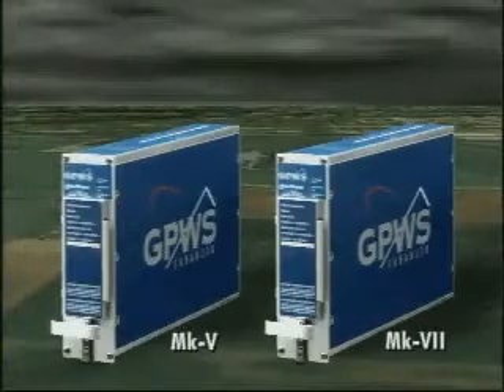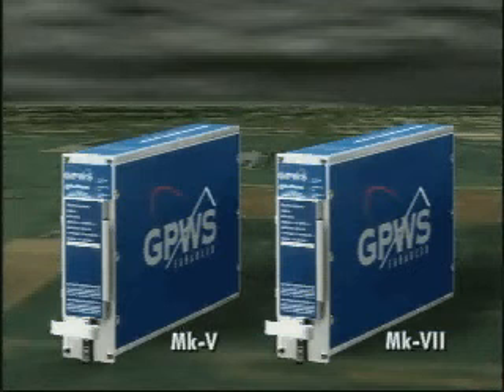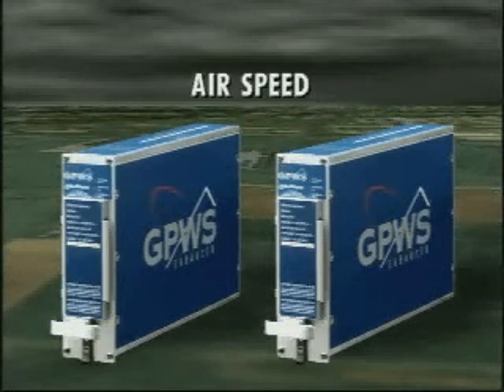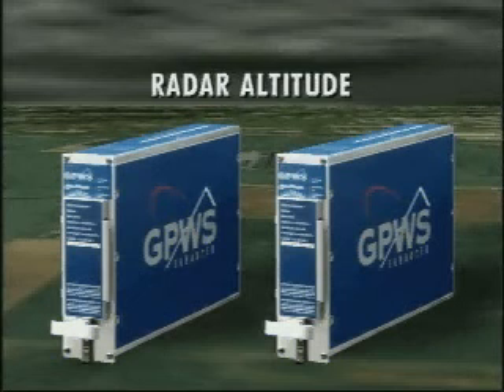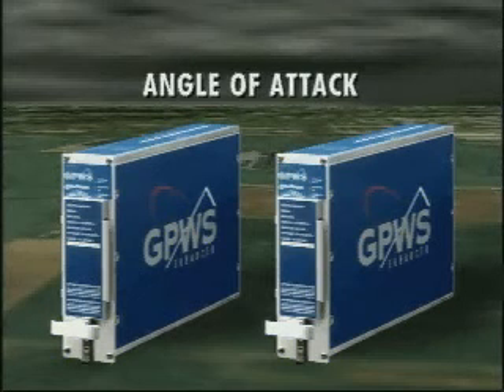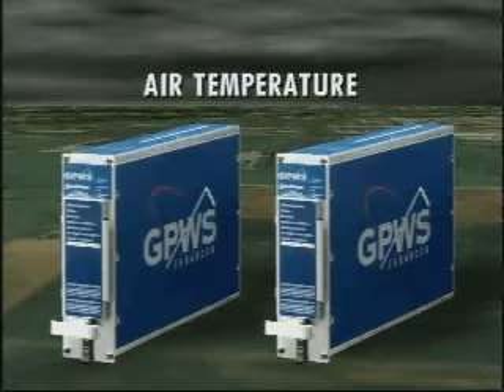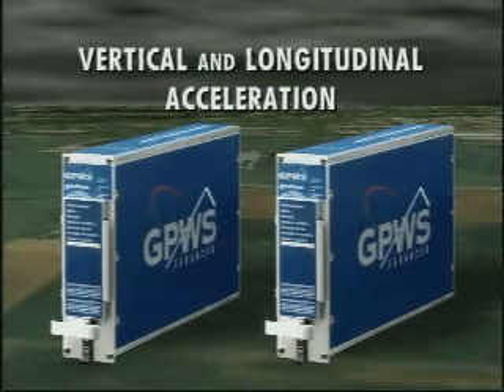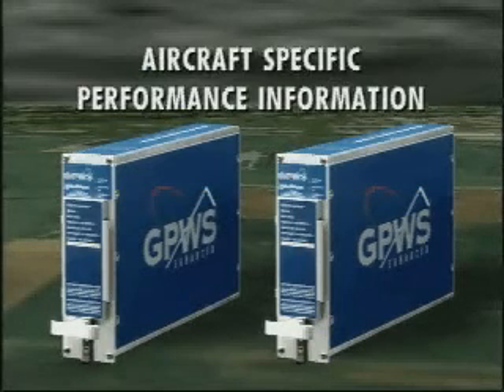GPWS Mode 7 - Windshear protection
A training video using animation to explain the features of GPWS Mode 7 - Windshear protection ("WINDSHEAR").

Try Proton Mail and get your first month of Mail Plus free!